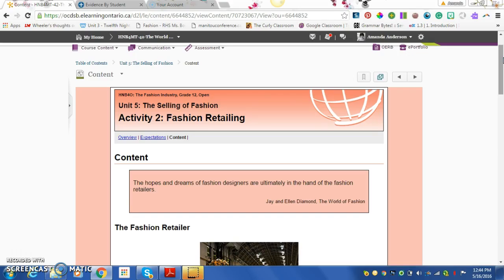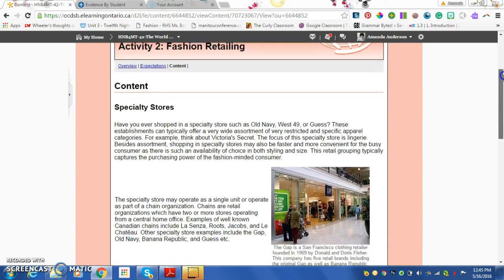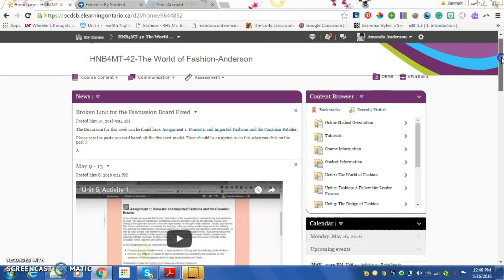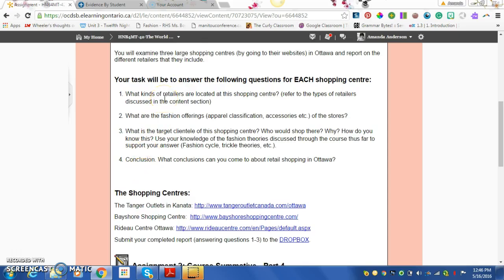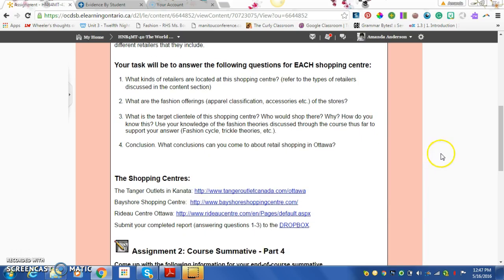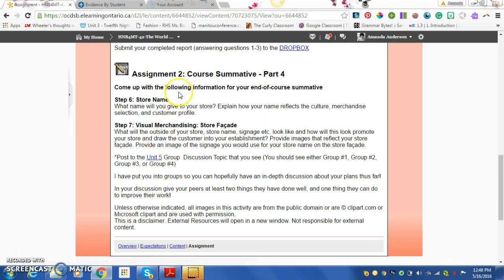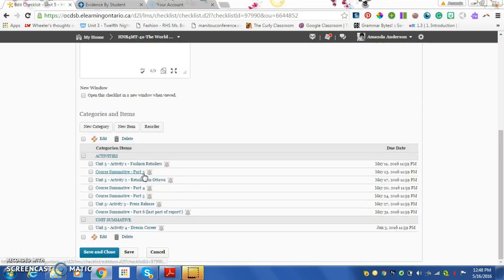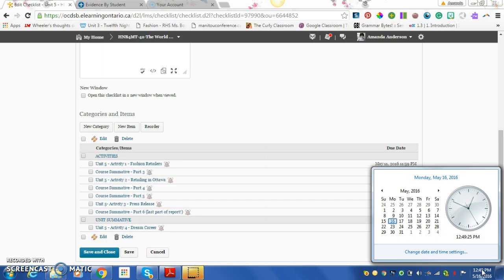Unit 5, Activity 2